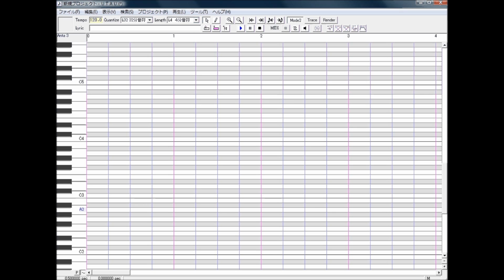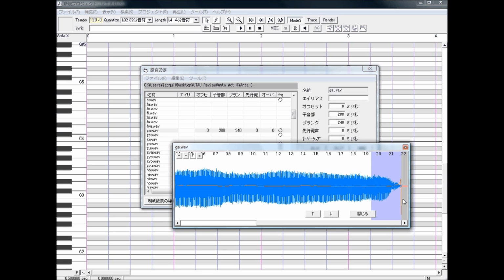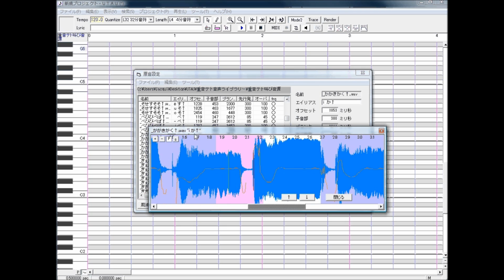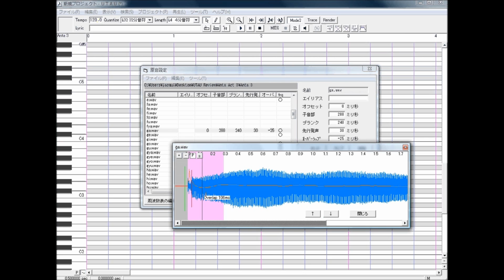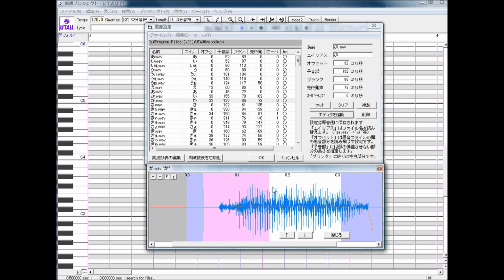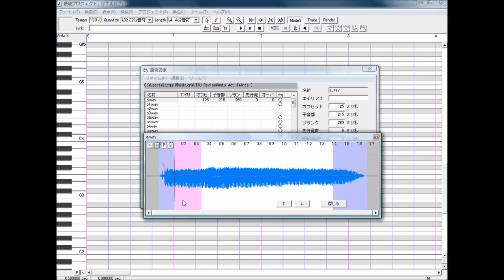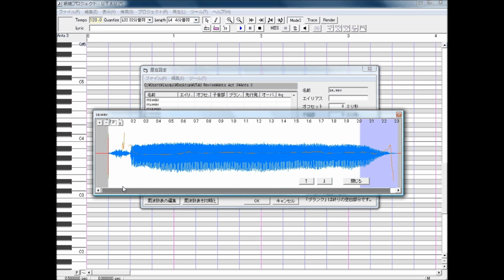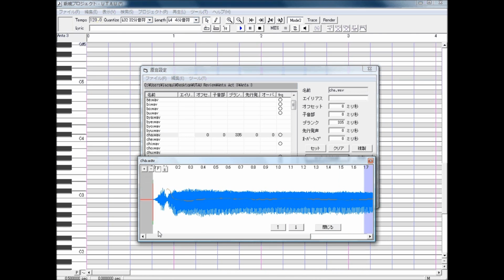UTAU Tutorial - CV otoing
First, sorry about my shitty mic quality. Sometimes the audio skips, too.

The CV otoing tutorials I've seen before weren't as in depth as I liked them. This is my first tutorial, I hope I can help people who are struggling with otoing, and hopefully cut down on the amount of shitty oto's out there.